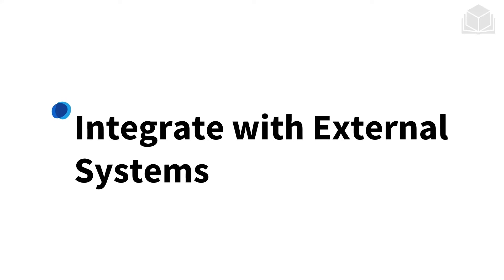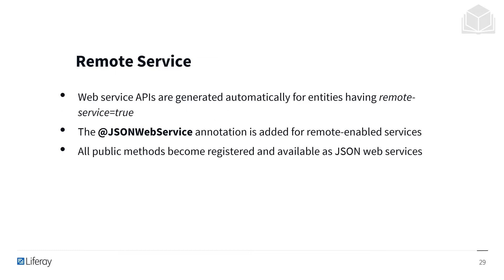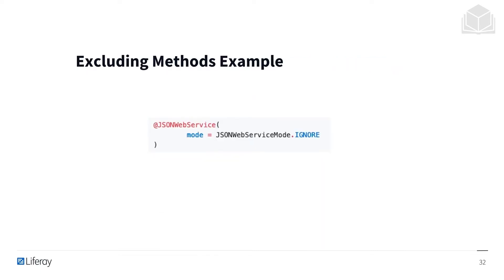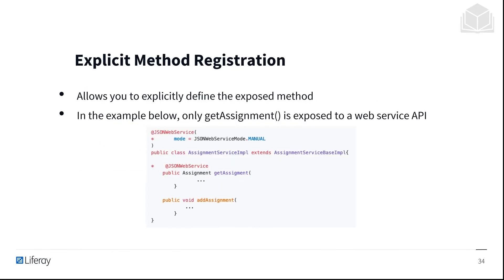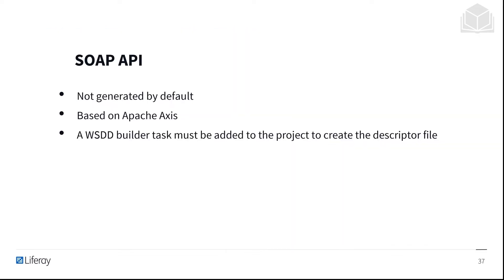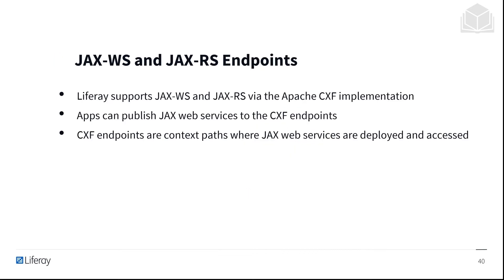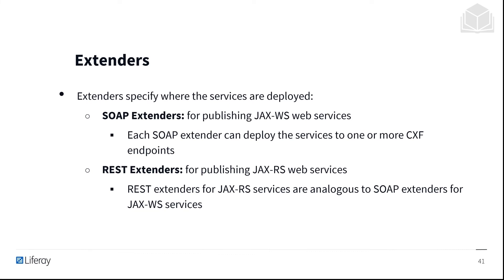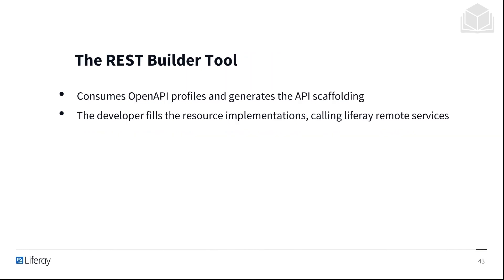Integrate with External Systems 7.3 Back-End Dev